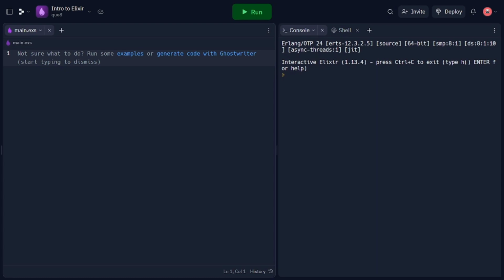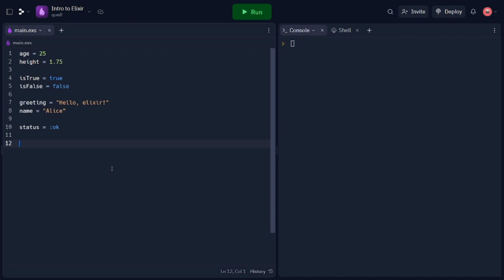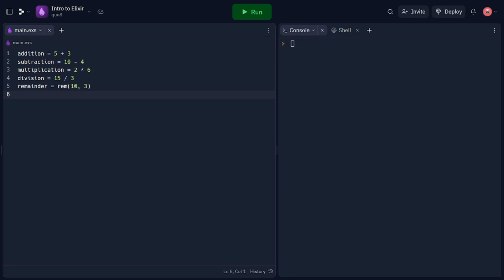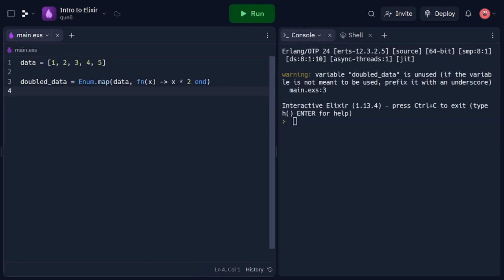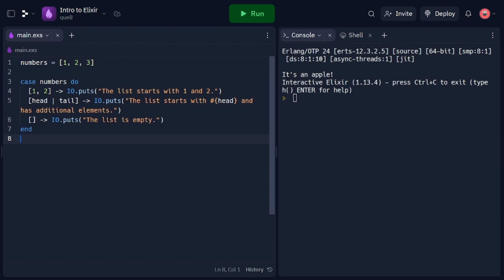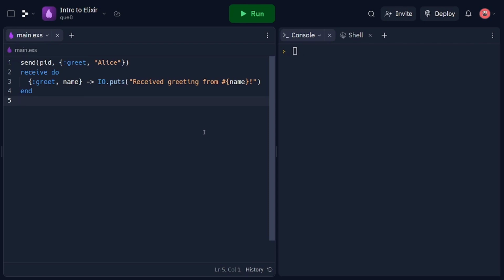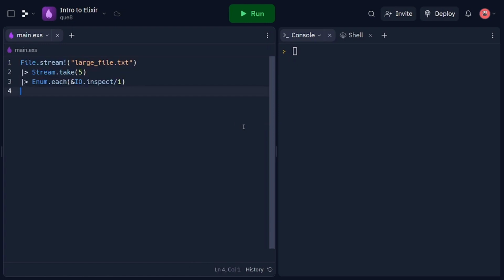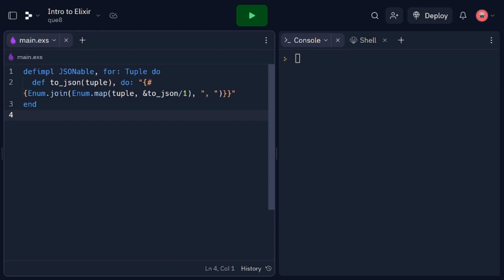Intro to Elixir Programming: A Comprehensive Guide for Beginners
Welcome to our 'Master Elixir Programming: A Comprehensive Guide for Beginners' series, where we guide you step-by-step on your journey to learn Elixir, one of the fastest-growing programming languages in the world. This series is perfect for beginners and experienced programmers alike looking to dive into Elixir's efficient syntax, powerful concurrency model, and robust toolset.

We'll start from setting up your Elixir environment and cover everything from basic syntax, data types, control flow, and recursion to advanced topics like metaprogramming, working with databases using Ecto, and building web applications with the Phoenix Framework. This series includes hands-on exercises and projects that can be completed on Repl.it to ensure you get practical experience while learning.

Let's embark on this journey to master Elixir together!